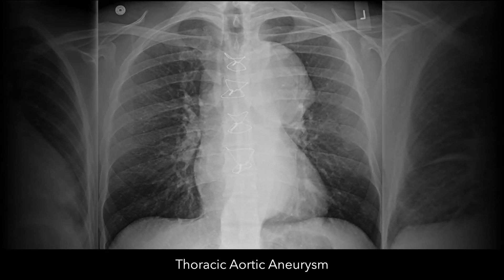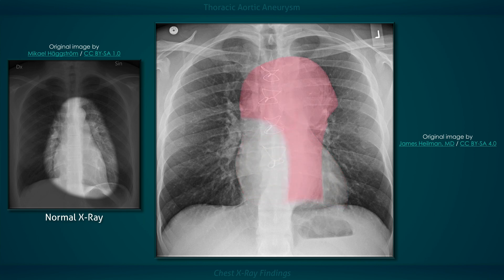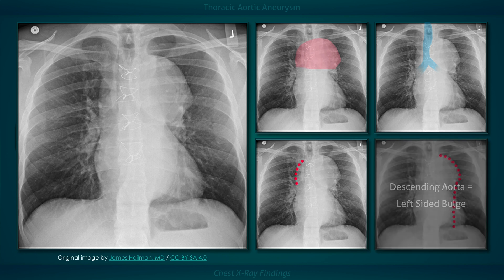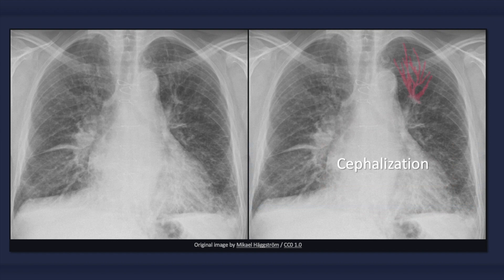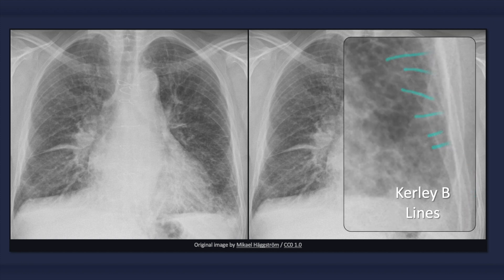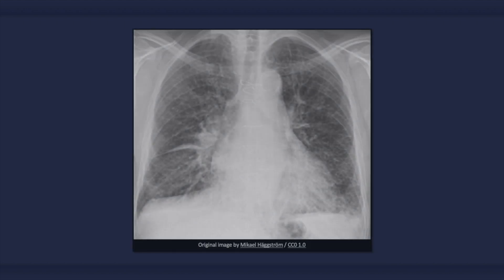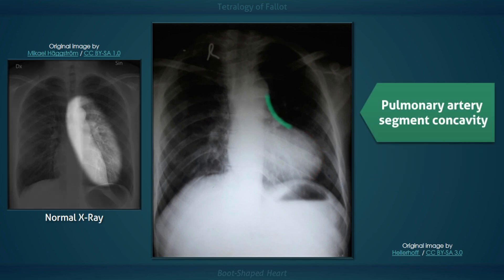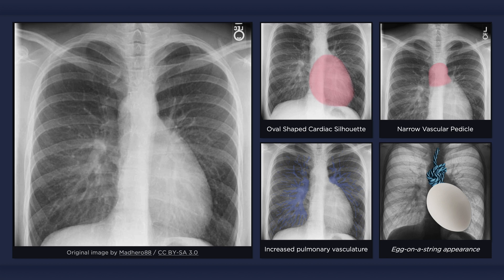Heart Conditions: Chest X-rays Made Easy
A detailed, but simply review of the chest x-ray findings of five different heart conditions.

0:00 Introduction
0:16 Pericardial Effusion
1:22 Thoracic Aortic Aneurysm
3:35 Congestive Heart Failure
9:44 Tetralogy of Fallot
11:08 Transposition of the Great Arteries